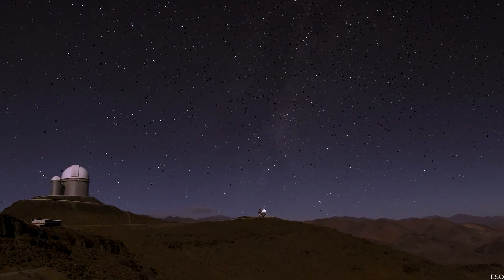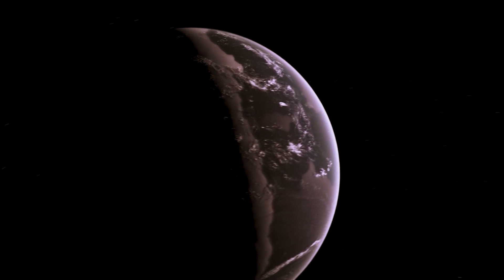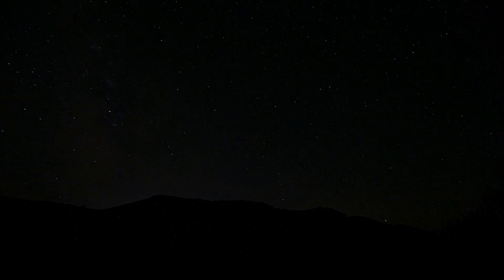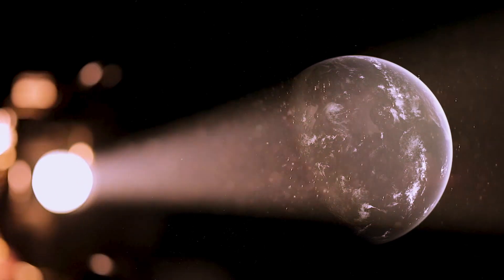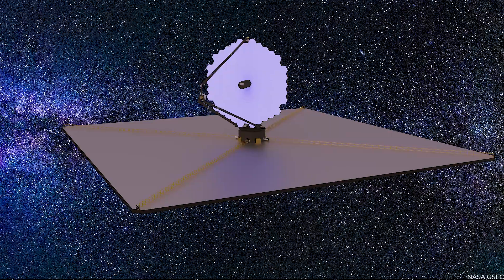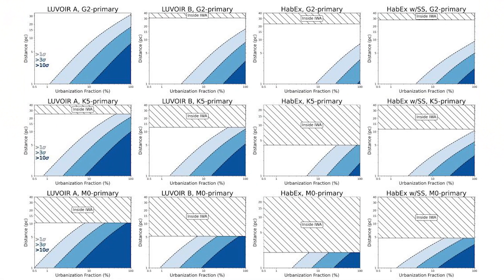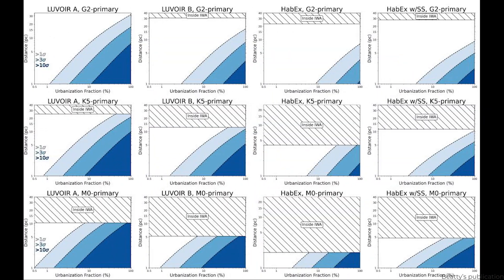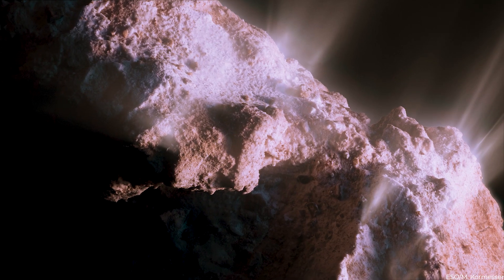James Webb Telescope Just Discovered Terrifying Lights on Proxima B!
The James Webb Space Telescope detected mysterious lights on Proxima B, a rocky planet 4.25 light-years away with temperature of -40°F and one dark side. Could it be home to extraterrestrial life? Find out with us.

📆Discover 2023 with this James Webb Space Calendar